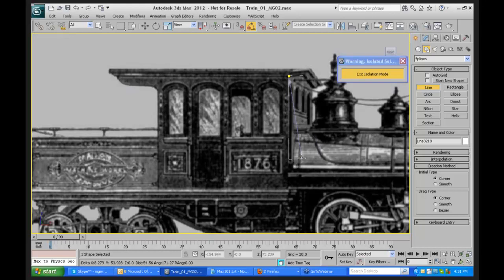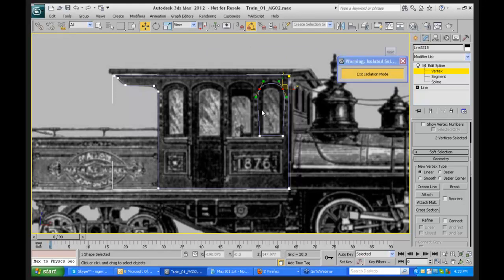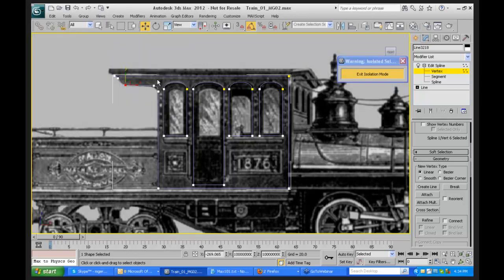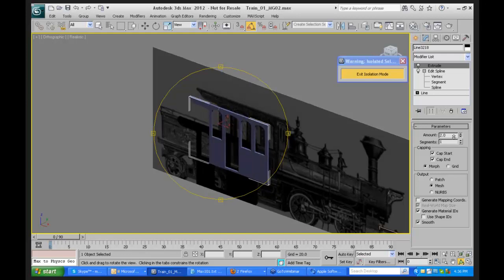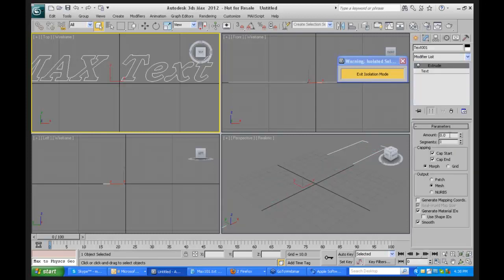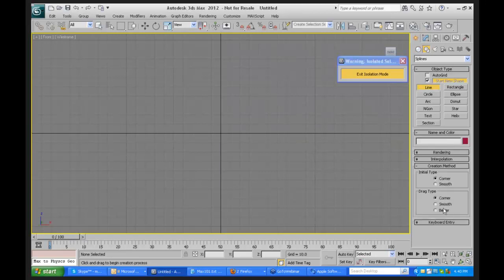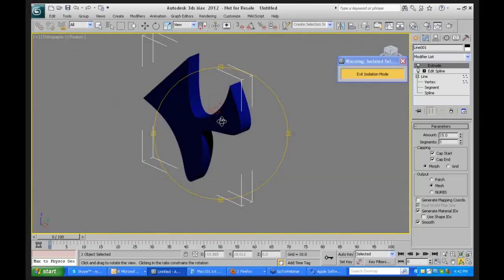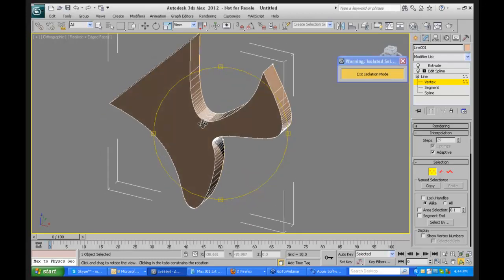3DBuzz Archive - 3ds Max 101 - 003: Week 3 - 001: Session One - Part 3/7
3ds Max 101 - Week 3 - Session One (Part 3/7)

Materials (introduction)

1. Standard Material Parameters
2. Diffuse/Ambient/Specular Color
3. Transparency/Opacity
4. Reflections/Refraction
5. Maps - Diffuse and other Map types
6. UV Mapping techniques

Lighting (standard lighting)

1. Omni/Spot/Direct Lighting Parameters
2. Global Illumination
3. Photometric Lighting
4. Lighting parameters - Decay and Attenuation
5. Multipliers
6. Special Lighting effects